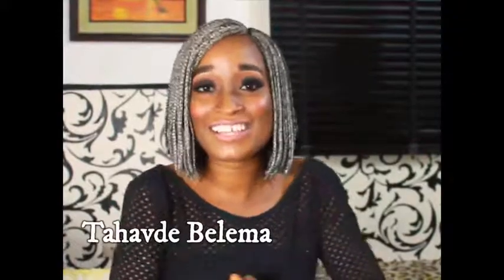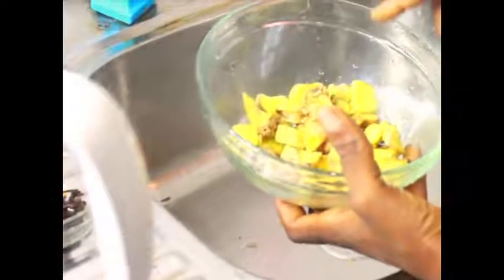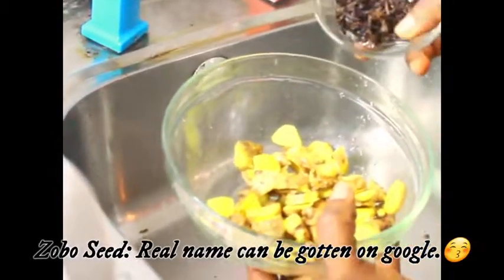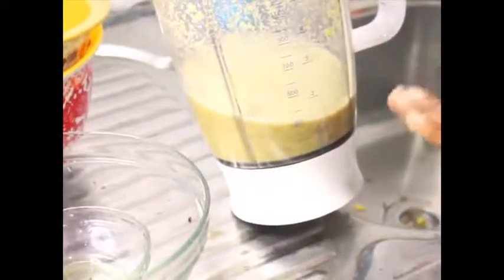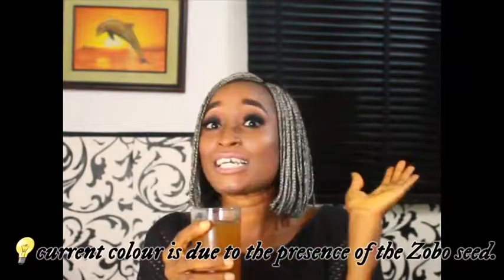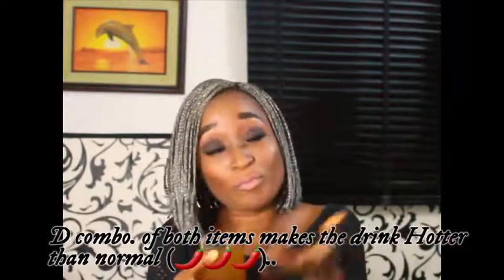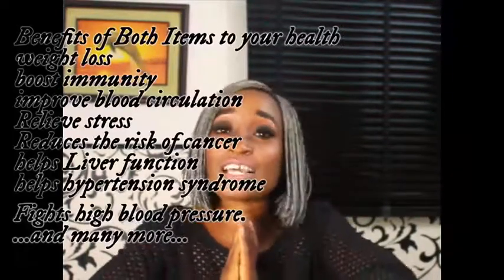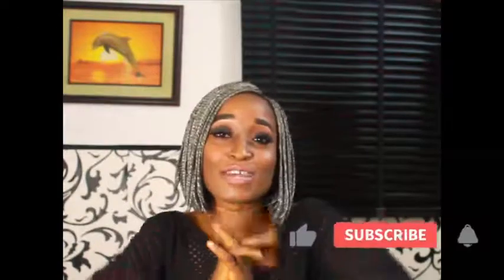How to make Ginger Drink for total Wellness.... DIY with Me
in this video I share a simple yet effective way to prepare ur ginger drink for all round health.

Stay Healthy